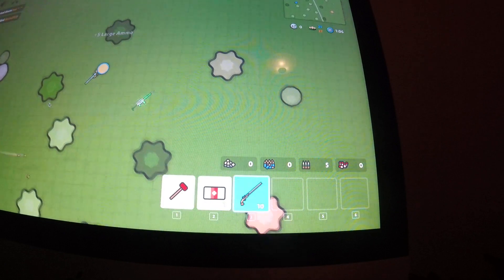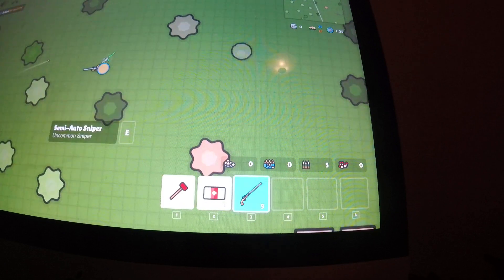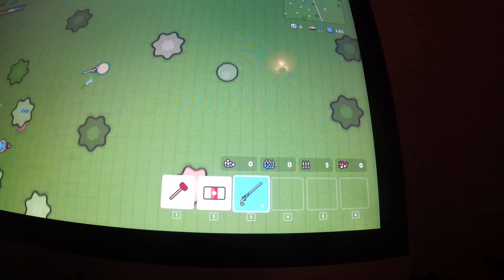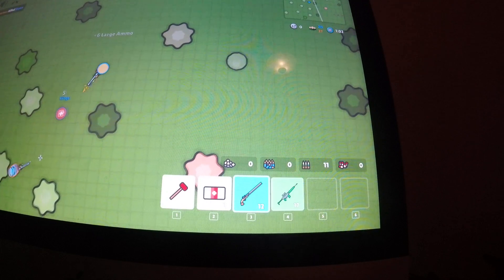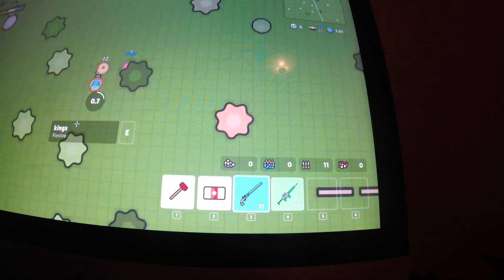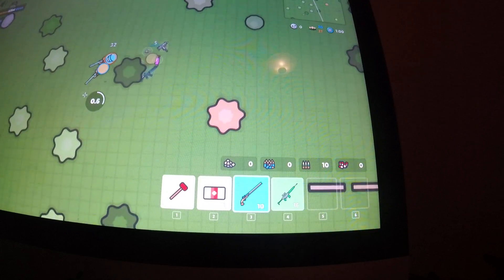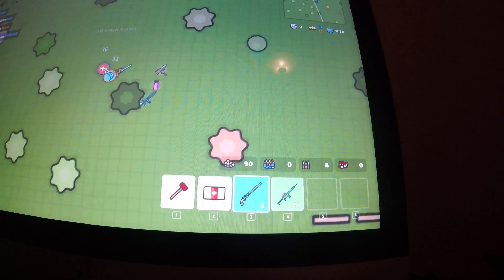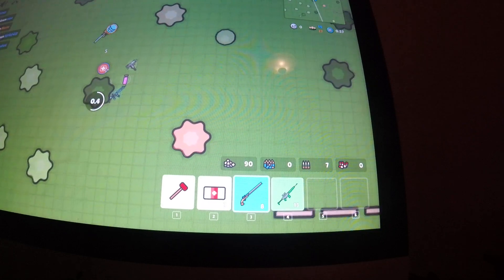Zombs Royale.io (PART 2!) short part!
today I wil be playing more Shell shockers and Zombs rolyae enjoy